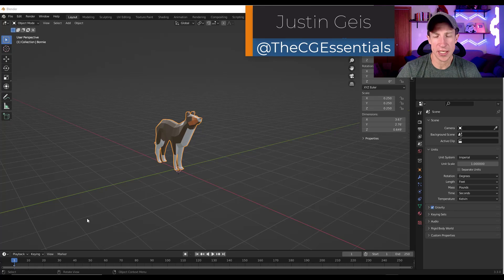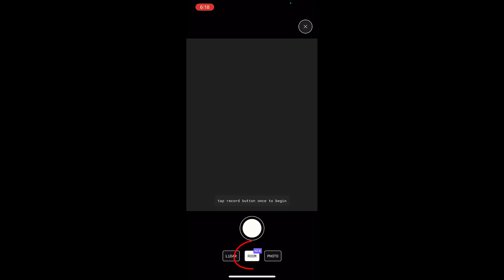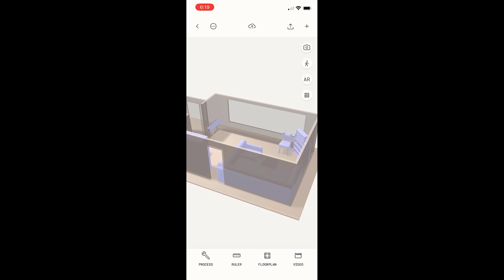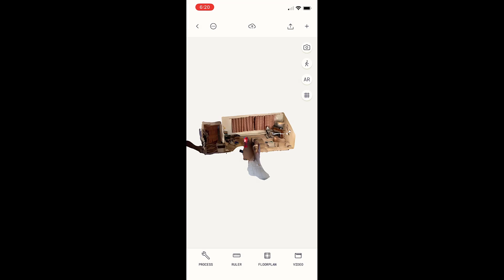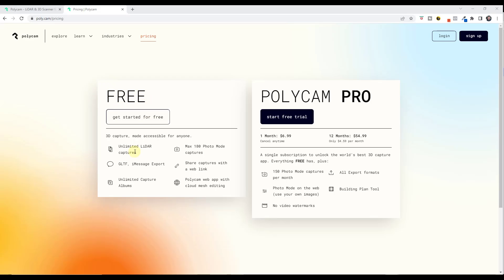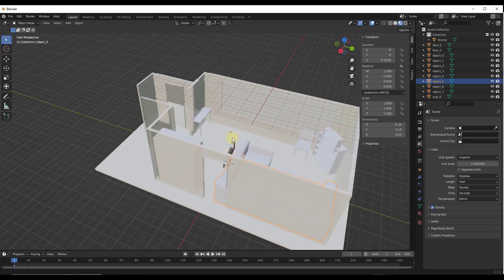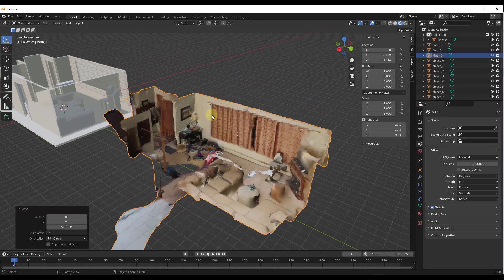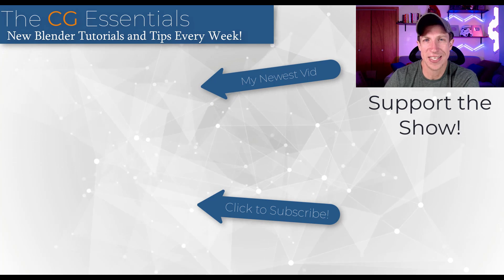Creating ROOMS in Blender from Iphone Lidar Data and Polycam!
In this video, learn how to use Lidar data from your Iphone to quickly create 3D rooms in Blender! It's the fastes way to model existing spaces that I've seen!

TIMESTAMPS
0:00 - Introduction
0:11 - What hardware is required?
0:39 - Where to get PolyCam
1:04 - How to scan a space with PolyCam Room Mode
2:26 - Different kinds of models you can export
4:01 - Importing the Room Model into Blender
5:10 - Importing the Lidar Data into Blender